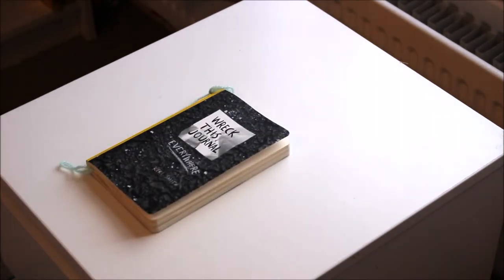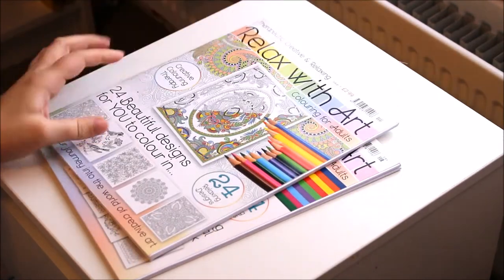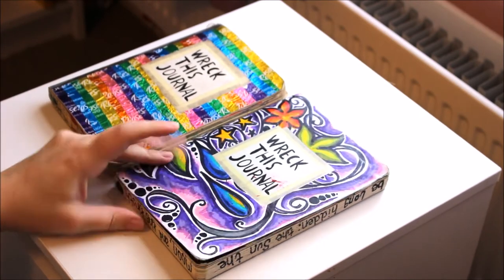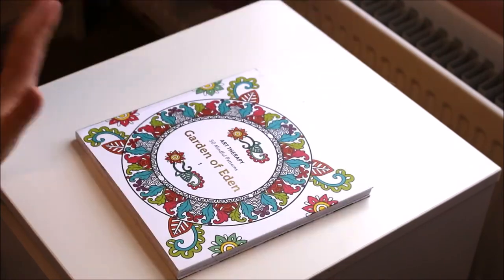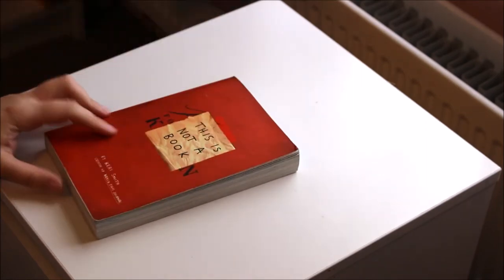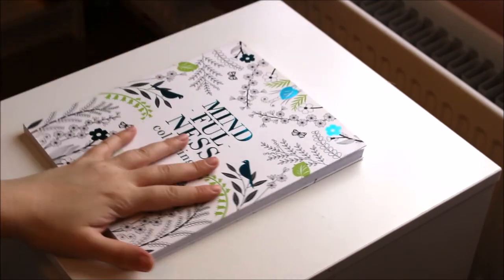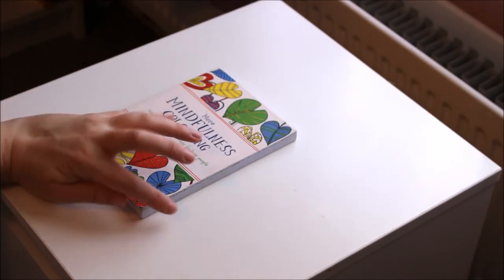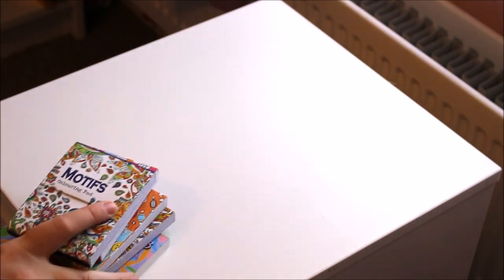All my adult colouring books & Activity books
A full run down of all my adult colouring books and activity books. If you would like to see any of them in more detail please let me know.